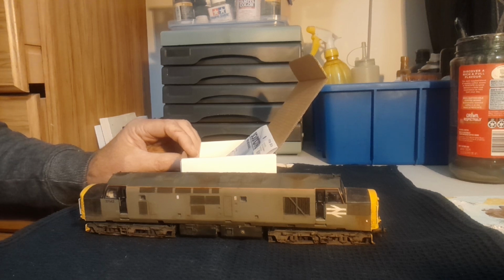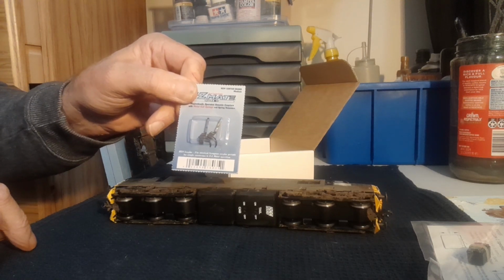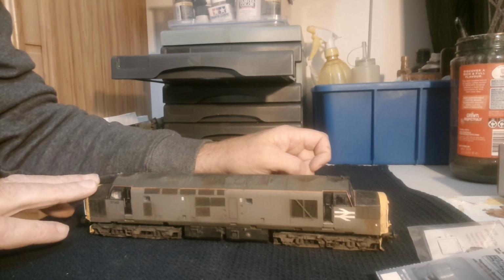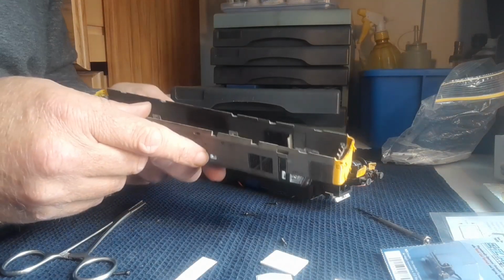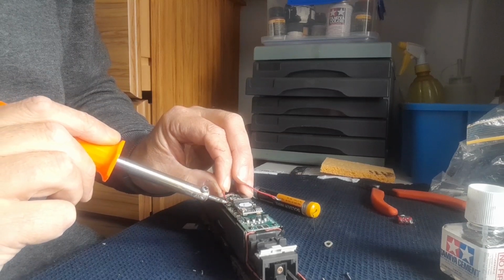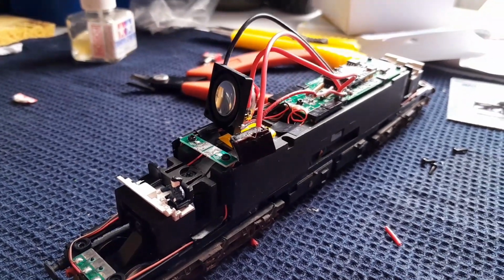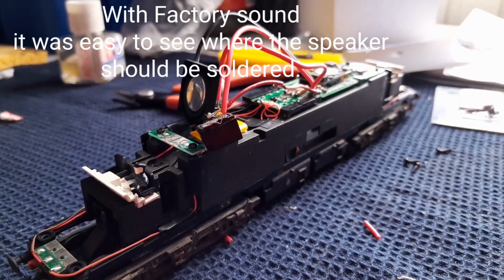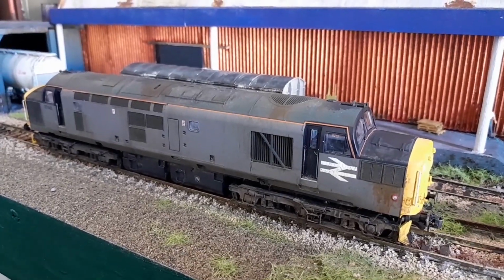OO Shelf Model Railways|Changing a speaker for better sound@Smallrails6831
Improving DCC sound on my Class 37